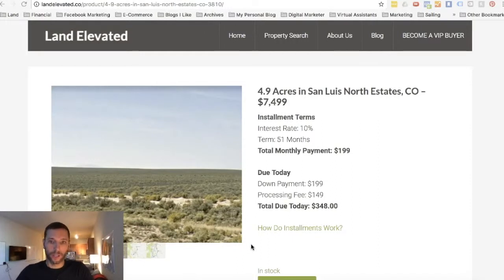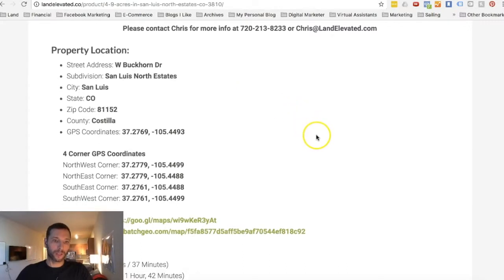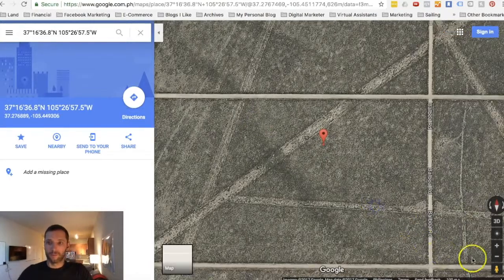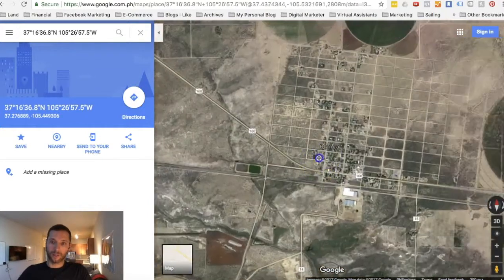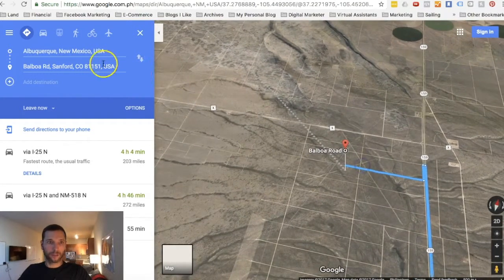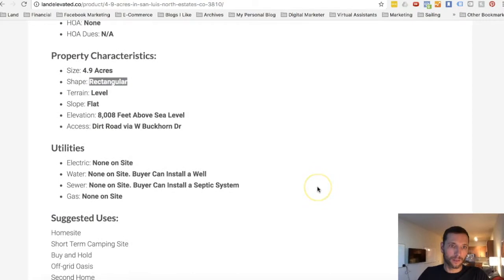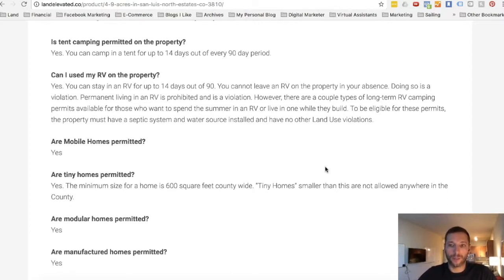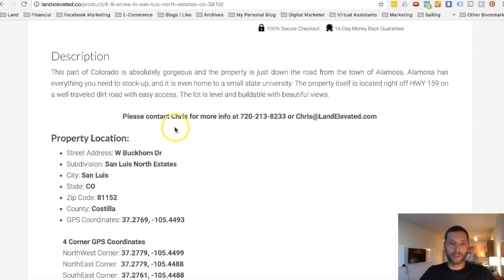4.9 Acres in the Rocky Mountains - Costilla County, CO - Property ID 3810 - (RECENTLY SOLD!)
This part of Colorado is absolutely gorgeous and the property is just down the road from the town of Alamosa. Alamosa has everything you need to stock-up, and it is even home to a small state university. The property itself is located right off HWY 159 on a well-traveled dirt road with easy access. The lot is level and buildable with beautiful views.